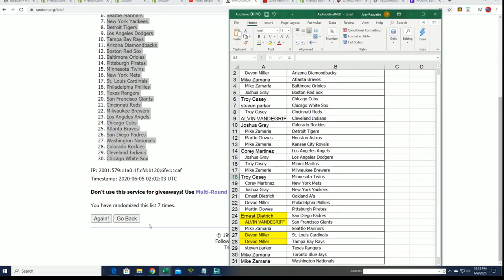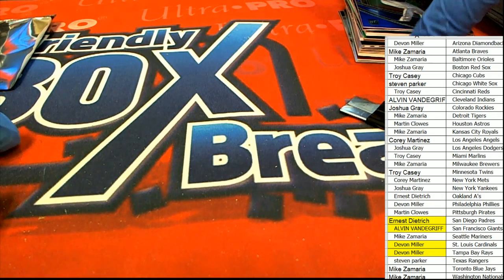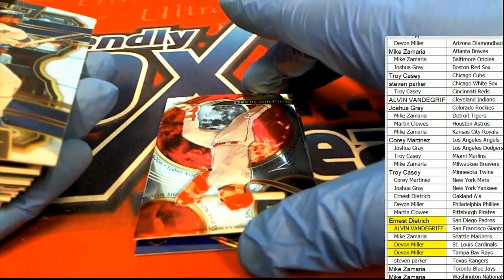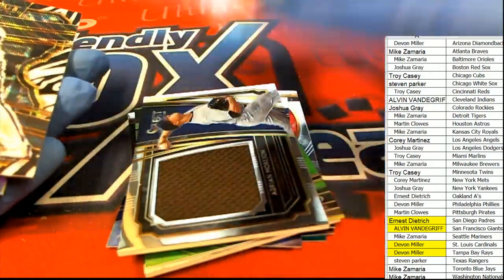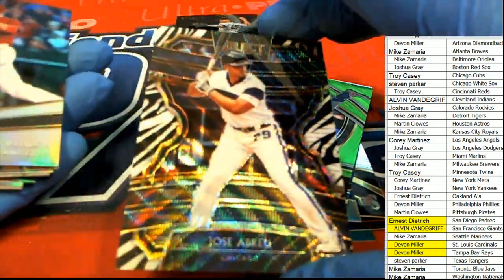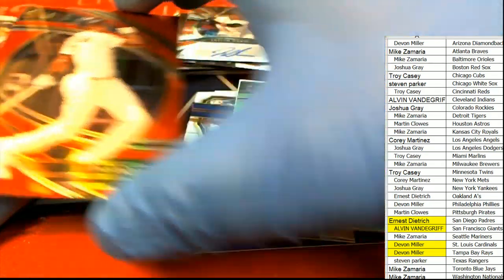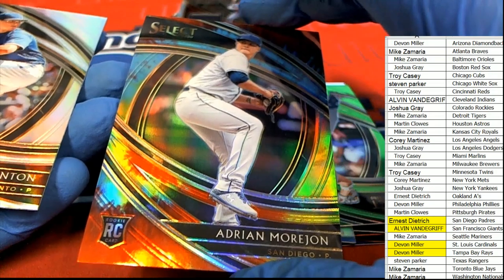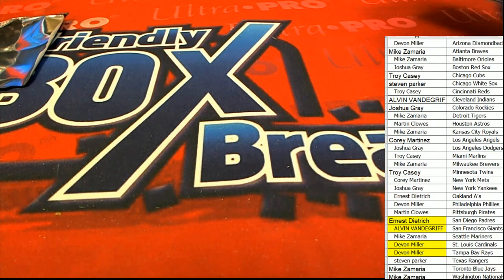2020 Panini Select Baseball ID 19SELECTBB145